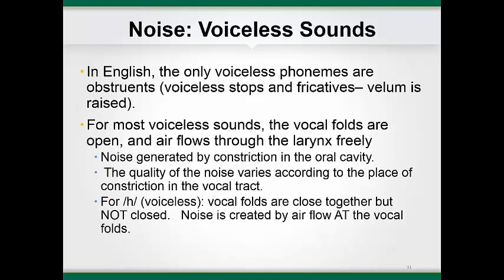m2 spa3122 Suprasegmentals and Anatomy Part3A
Module 2, Part 3 (2 of 2)
Vocal folds and phonation